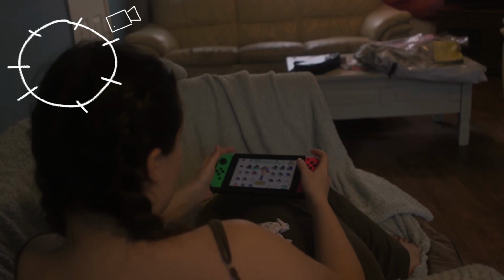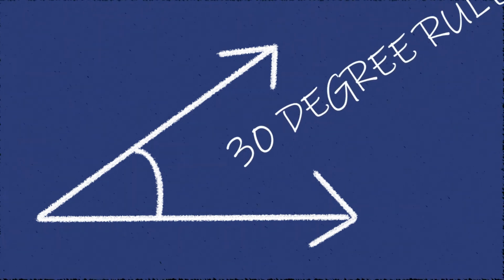180 and 30 Degree Rule (2020)